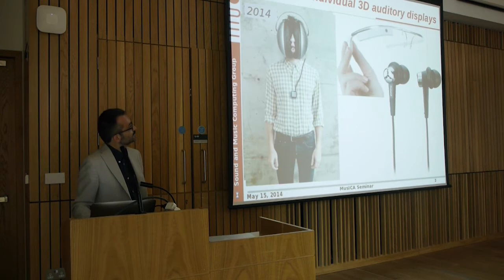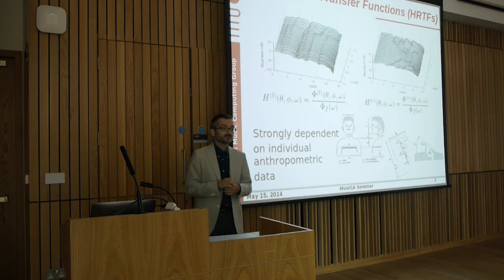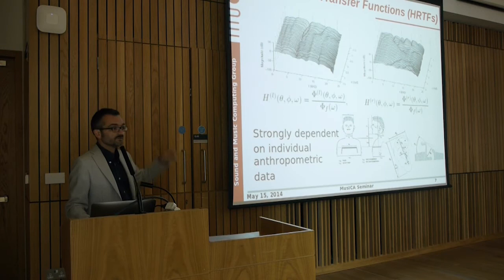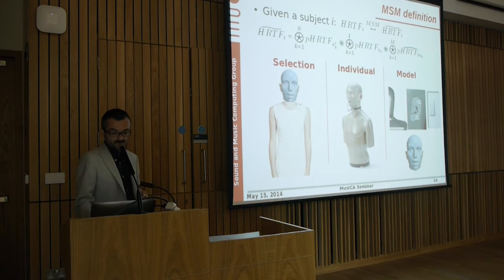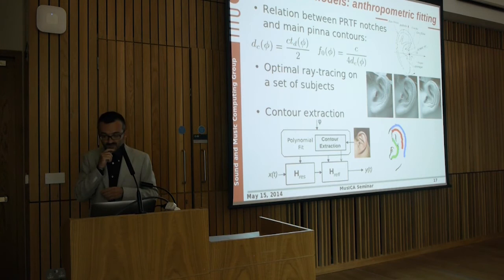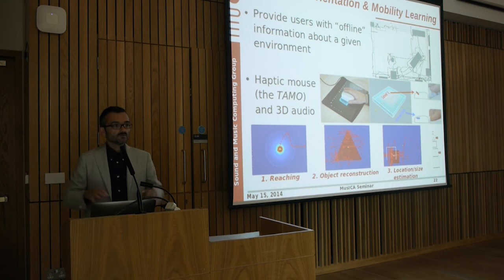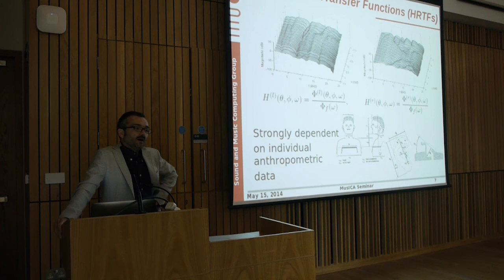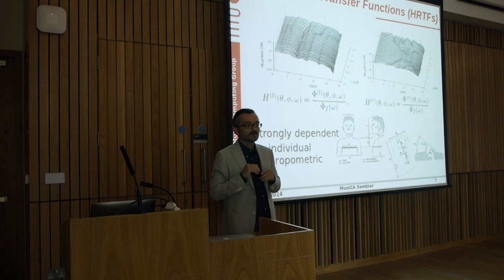MusICA Seminar: Federico Avanzini - Personalized 3D binaural sound rendering